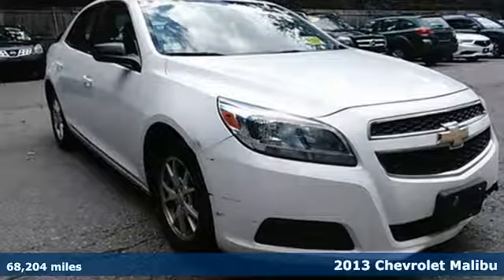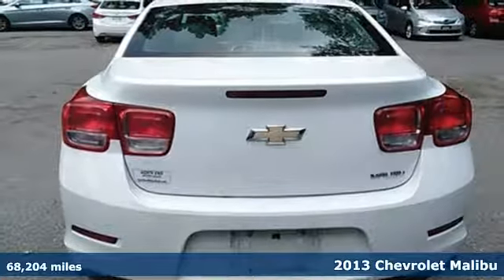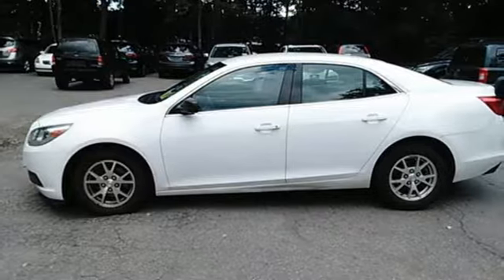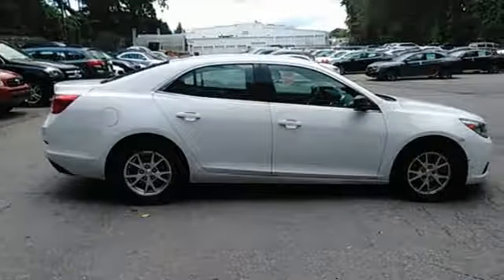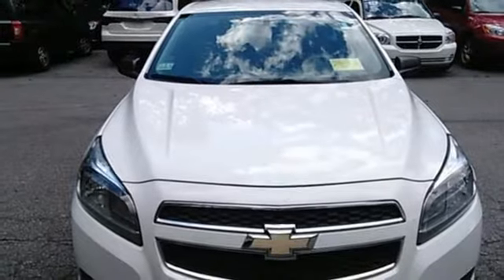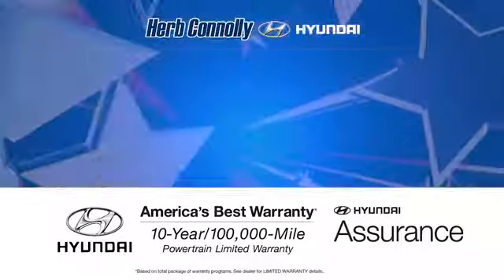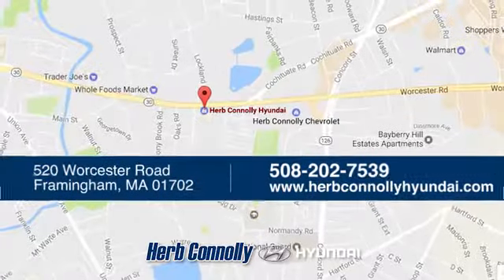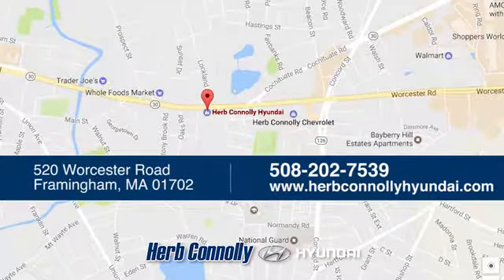Used 2013 Chevrolet Malibu Framingham, MA H6533P - SOLD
Year: 2013
Make: Chevrolet
Model: Malibu
Trim: LS
Engine: 2.5L 4-Cylinder DGI DOHC VVT
Transmission: 6-Speed Automatic Electronic with Overdrive
Color: White
Mileage: 68204
Stock #: H6533P
VIN: 1G11A5SA3DF239123

Address:
520 Worcester Rd - Rte 9 East